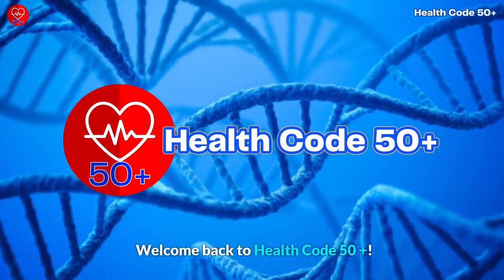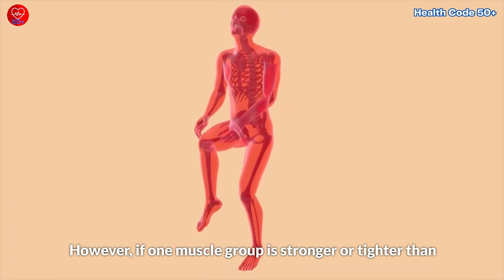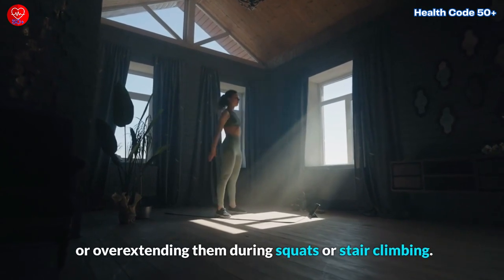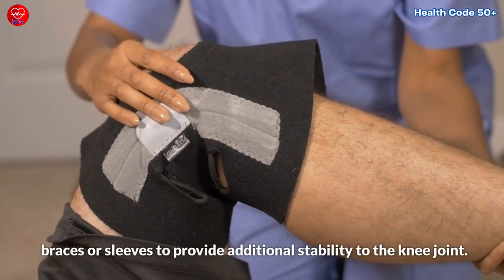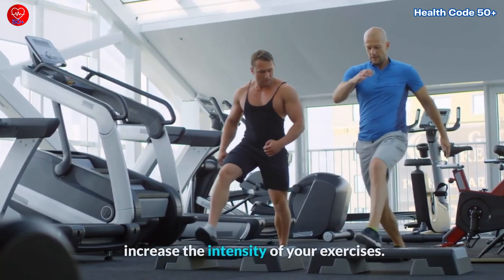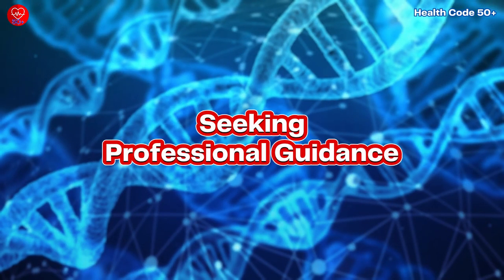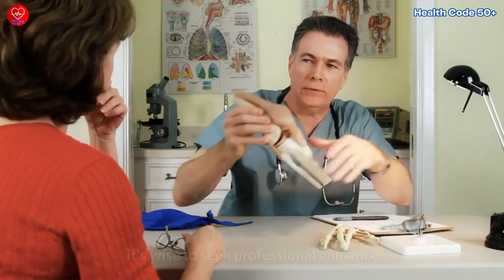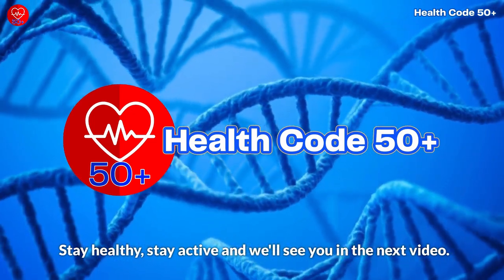Knee Pain Uncovered: Conquer Squatting and Stair Climbing After 50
Are you struggling with knee pain when squatting and climbing stairs? In this informative video, we dive into the causes behind this common issue and provide practical tips to alleviate the pain. Whether you're experiencing discomfort or want to prevent future knee problems, our expert advice is tailored specifically for individuals aged 50 and above. Discover the techniques to improve your form, exercises to strengthen supporting muscles, and dietary considerations for optimal knee health. Conquer knee pain, regain mobility, and live an active lifestyle. Watch now and take the first step towards pain-free movement!

Welcome to Health Code 50+, your ultimate destination for precise health tips and a fit & well lifestyle for individuals aged 50 and above. Discover the secrets to maintaining a healthy body and embracing a vibrant, healthy aging lifestyle. Our channel is dedicated to providing valuable insights and expert advice on health and wellness for seniors, helping you live healthy after 50 and beyond. Explore our collection of informative videos, covering topics such as healthy aging tips, over 50 health & fitness, and practical advice for a healthy living after 50. Start your journey to precise health after 50 with Health Code 50+ today!